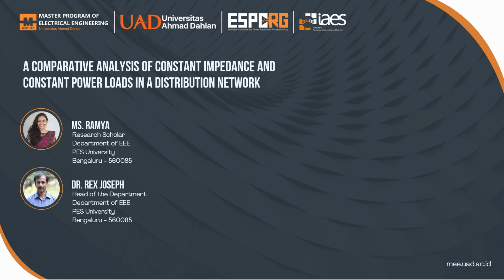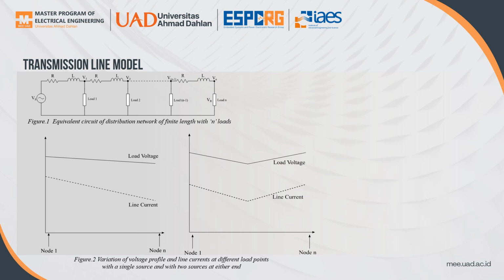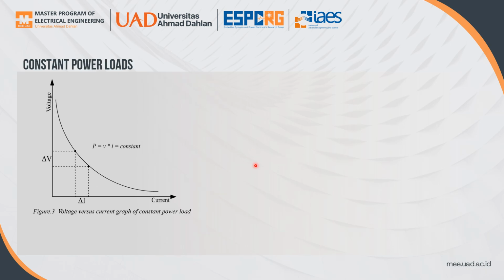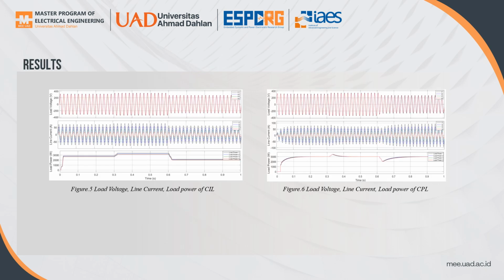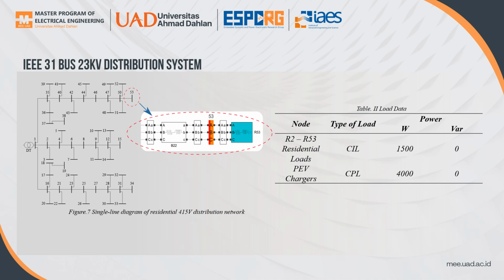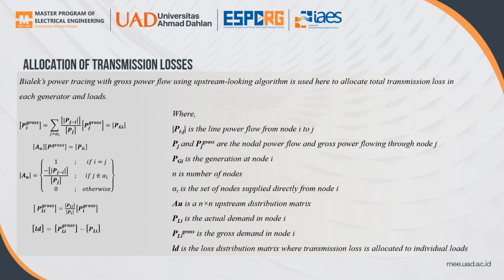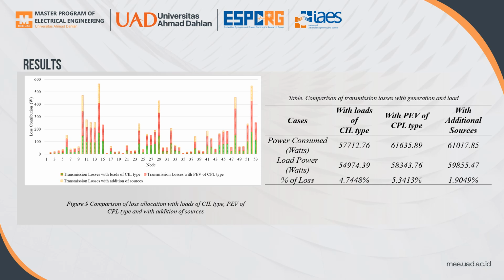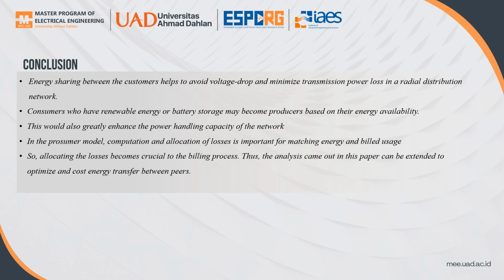A Comparative Analysis of Constant Impedance and Constant Power Loads in a Distribution Network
Authors: Ramya Adiga, Rex Joseph (IJECE 35989)
Most conventional power systems use a radial distribution network, connecting multiple loads across the distribution transformer. As the number of loads increases, it results in a poor voltage profile at the distant receiving end, which also reduces the power delivered to the loads. The large-scale influx of electric vehicle and power converter-fed loads, which draw constant power irrespective of supply voltage, exacerbates the problem of poor regulation and high loading at the feeder end. Such loads exhibit negative resistance behavior and also have a dynamic response, which affects the network in a manner different from constant impedance loads. The effects of constant power loads and constant impedance loads are compared in this paper. To do this, a model with adjustable converter dynamics for constant power loads is made, and line currents, load voltages, and power transmitted in a four-load test system connected to a radial network with optional distributed sources are studied. The results show a poorer voltage profile due to constant power loads compared to conventional loads, as well as the effect of power converter dynamics. The addition of distributed sources significantly enhances the voltage profile and minimizes transmission losses. We then extend the steady state analysis to an IEEE 31-bus 23 KV distribution test system, yielding similar results. We compute transmission losses along different branches and analyze the influence of loads and sources. We can use the analysis's outcomes to determine the arrival of loss allocation in a system that envisions peer-to-peer energy sharing.